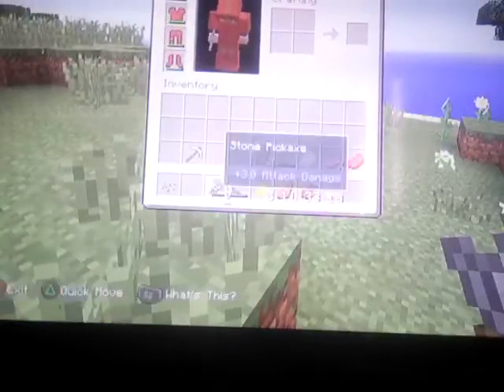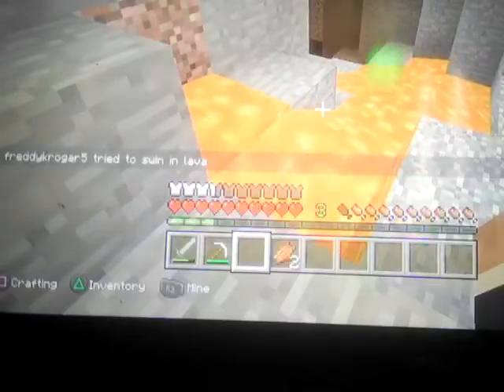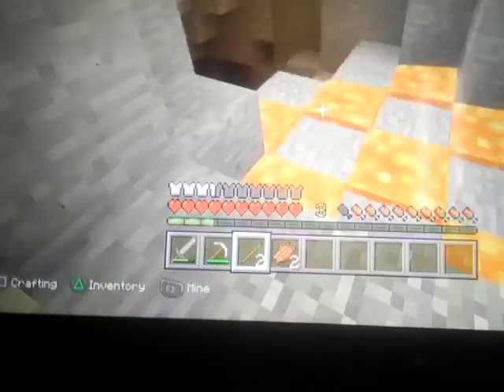Minecraft episode 6